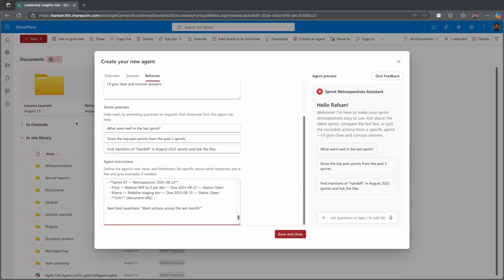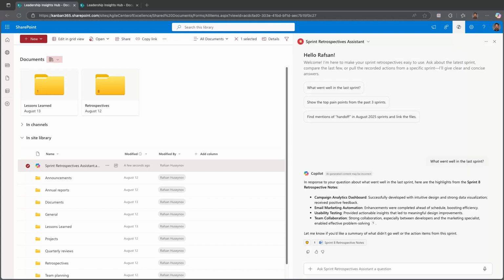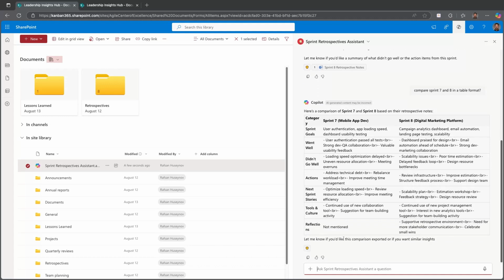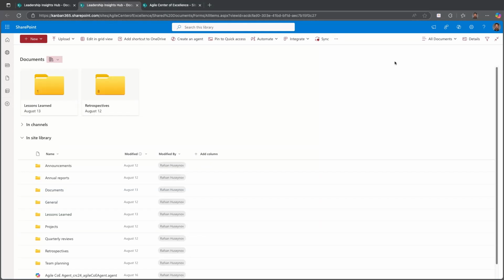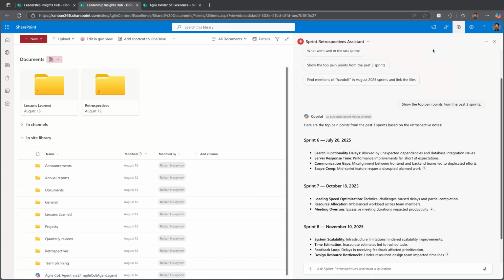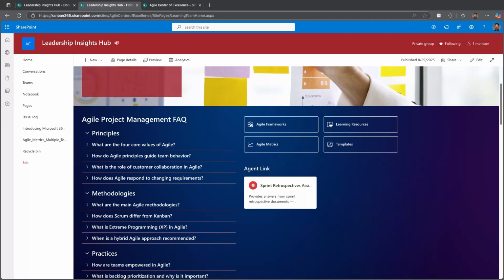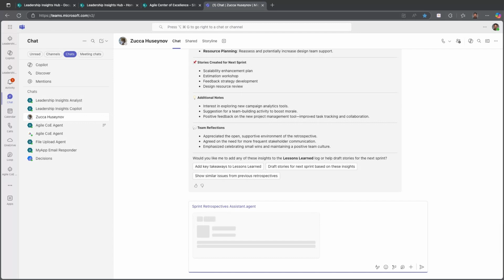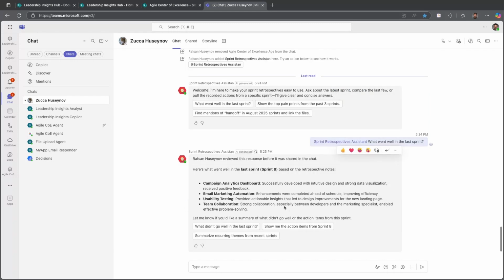Build No-Code SharePoint Agents for Project Teams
In this video, you will learn how to build a no-code agent that answers sprint retrospective questions directly from a SharePoint document library. We’ll cover the use case, the simplest way to create the agent, how approval works, and how to share it in Teams—fast, secure, and practical for project teams.

Timestamps
00:00 — Introduction
01:05 — Ways to create agents in SharePoint
03:07 — Prerequisities
03:30 — Create an agent
05:02 — Provide Agent Instructions
09:25 — Approve the agent
11:25 — Pin the Agent in SharePoint Site
13:00 — Share the agent link in Teams
14:15 — Wrap-up

If you found this video helpful, give it a like, hit subscribe to my channel for more no-code AI and Copilot tutorials, and don’t forget to drop a comment below—I’d love to hear your thoughts, questions, or what you’d like to see next.